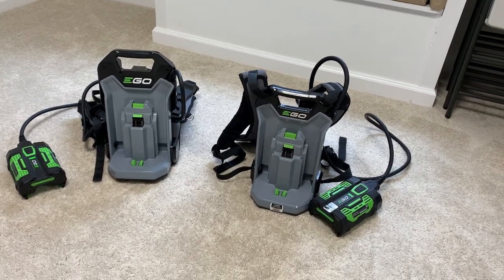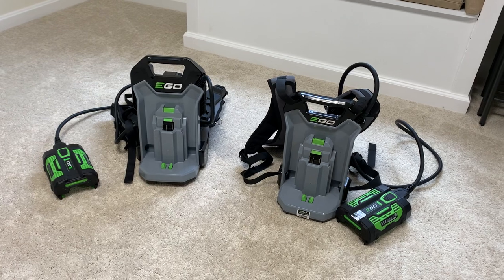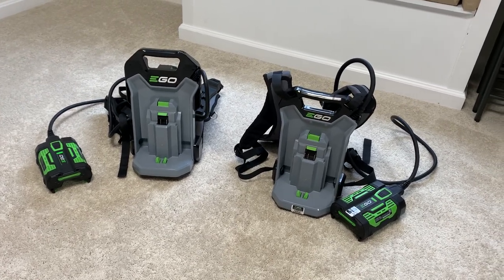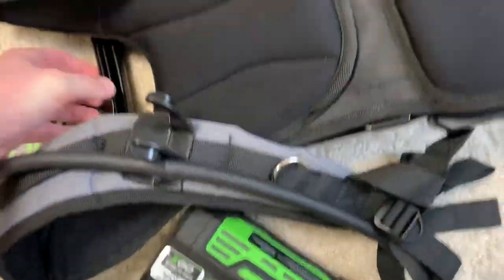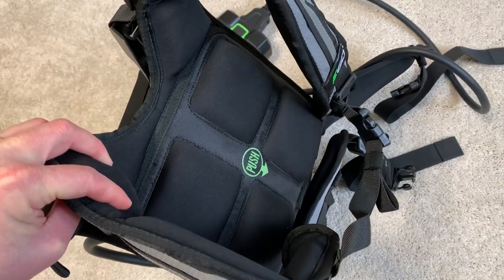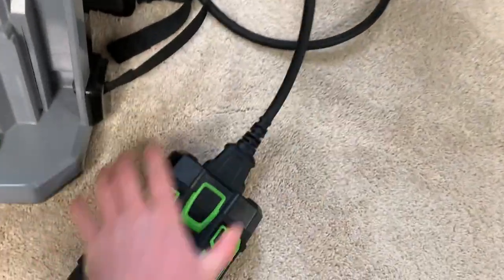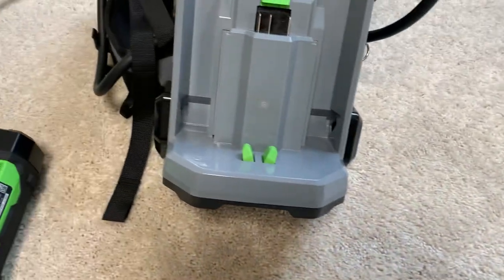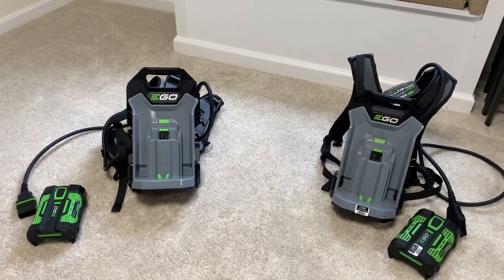Surprising Differences in the EGO Backpack Links!! Commercial BHX1000 vs. Residential BH1000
Did not truly know the differences between the Commercial EGO Backpack Link (BHX1000) and the Residential EGO Backpack Link (BH1000). I hope this video helps you figure out which one is right for you.

Visit us at GardenProTools.com.